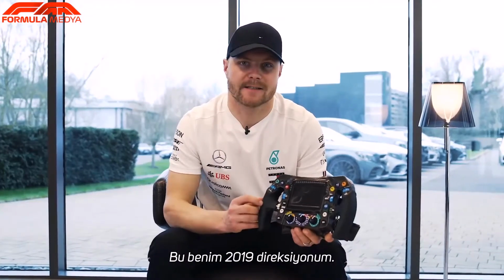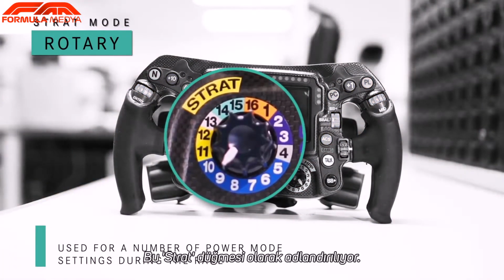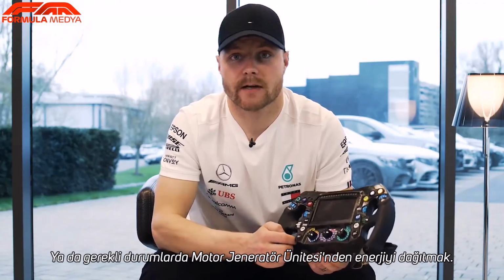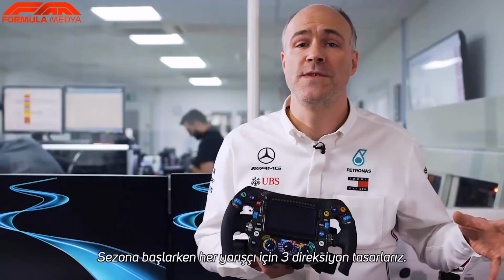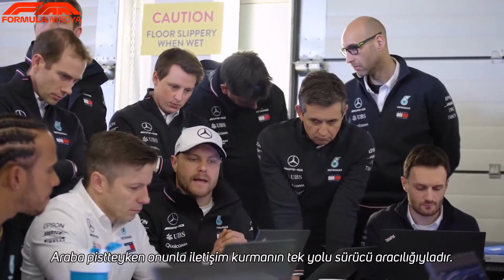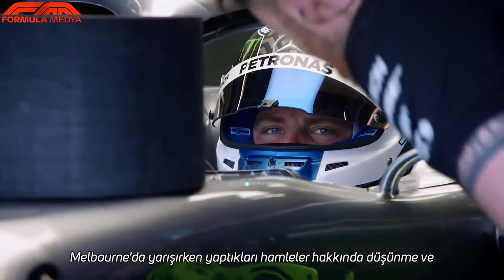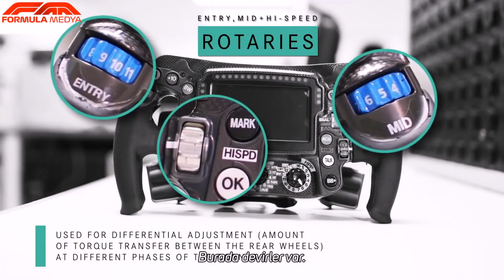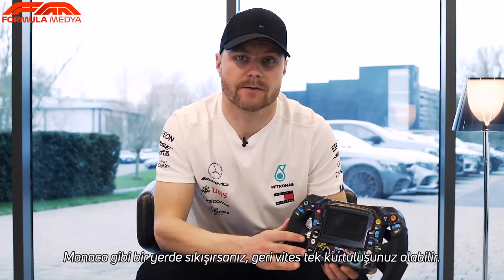Valtteri Bottas Direksiyonunu Anlatıyor. (Türkçe Altyazı)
Mercedes AMG F1 Takımı sürücüsü Valtteri Bottas'ın direksiyonunu anlattığı bu videoyu sizler için altyazı olarak paylaştık.

İyi Seyirler..

Çevirmen İnstagram: @mbasar98